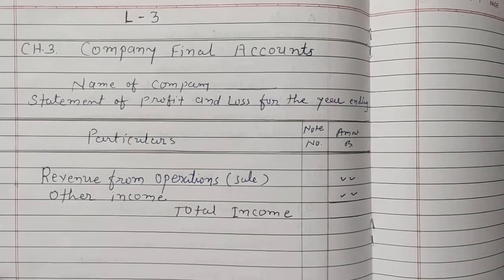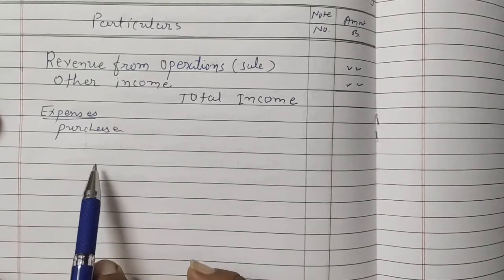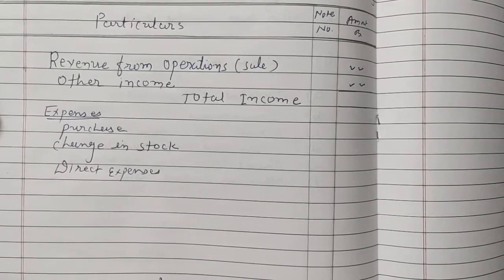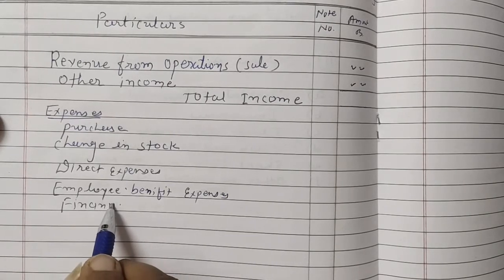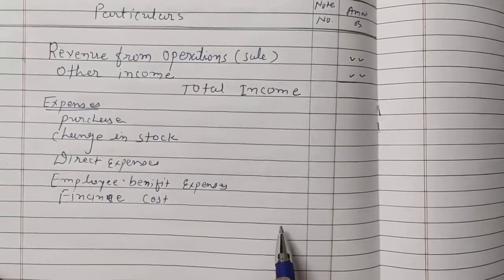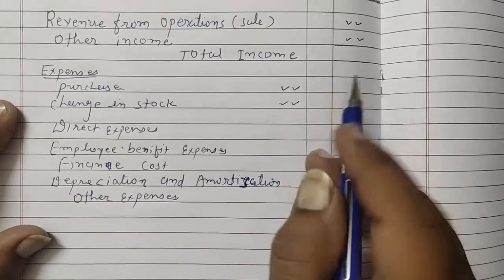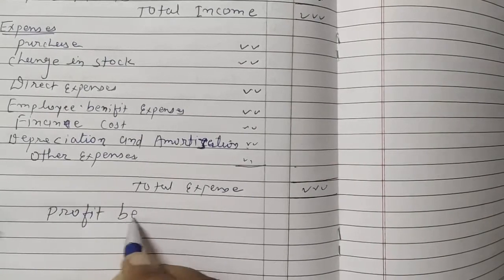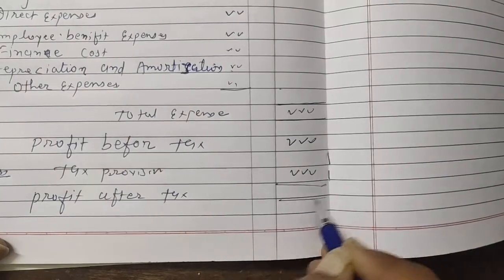Std 12 (Comm-ACC) [CH- 3: L- 3] by Paresh Sir